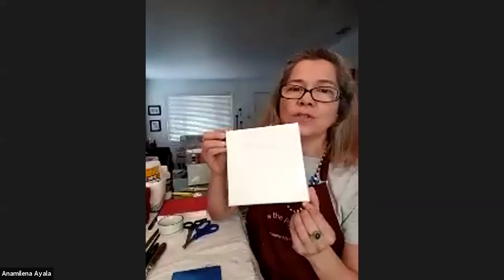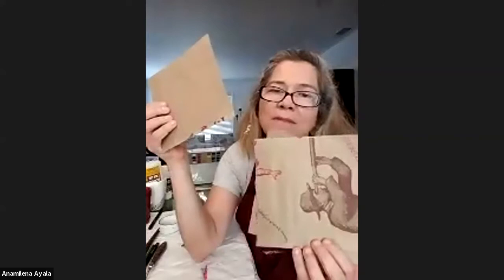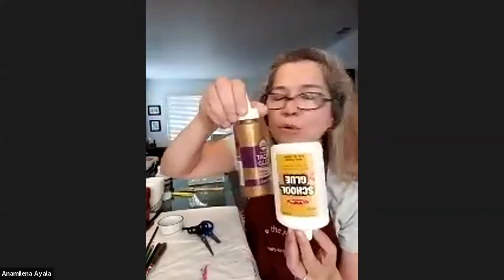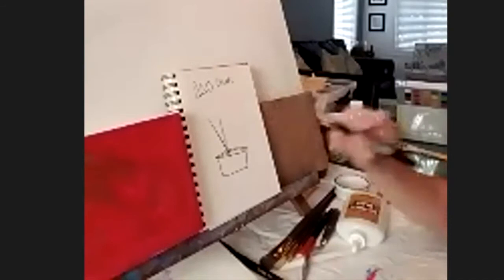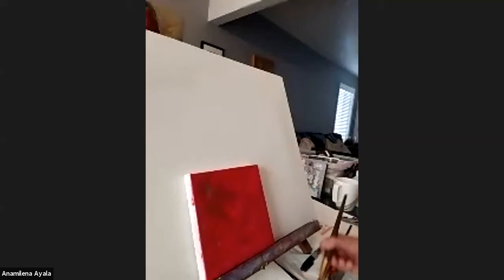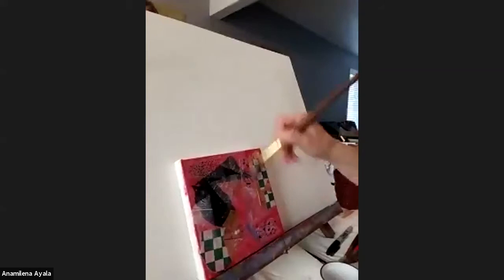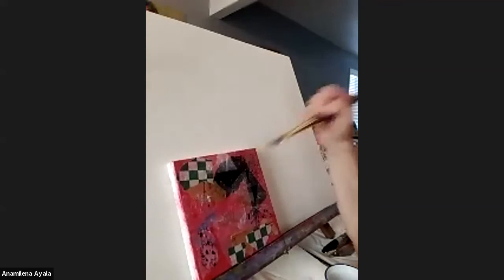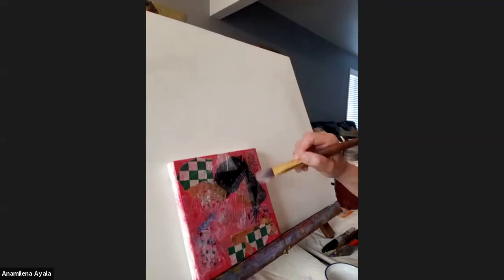Create a collage with Anamilena Ayala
Anamilena gave CAA members a full class via Zoom on her favorite collage techniques to create an abstract floral.

Supplies needed:
- Small canvas (prepped with acrylic paint)
- Magazines, gift tissue, scrap papers
- White craft glue
- Scissors, paintbrush, small containers